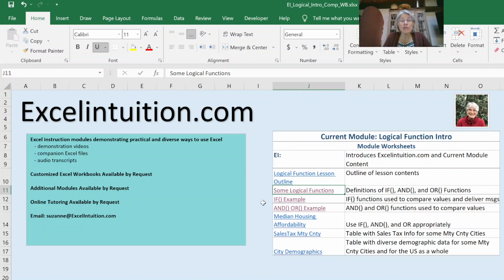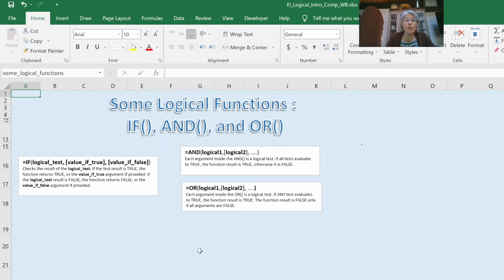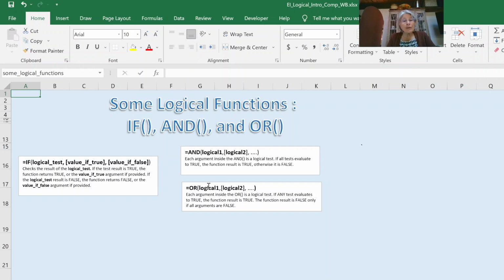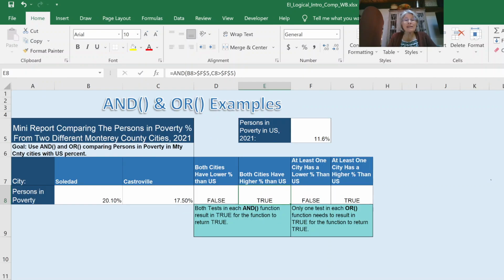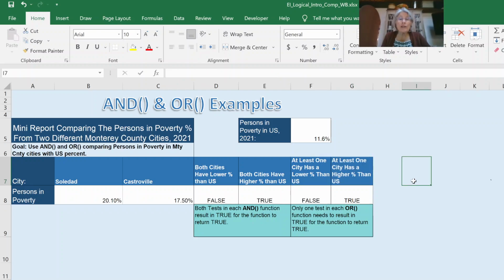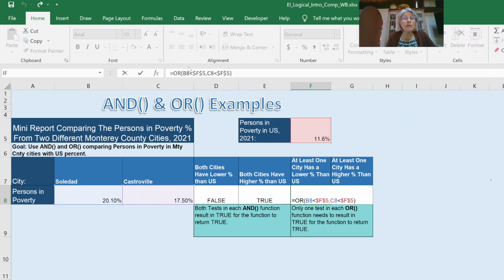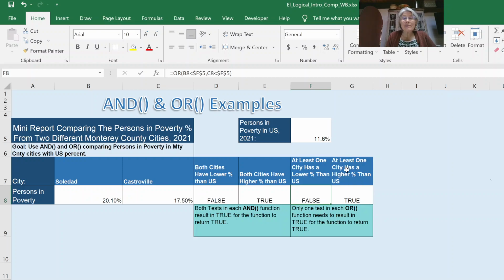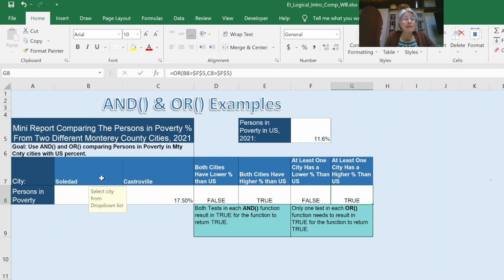Excel OR() Function Example 1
View an example of MS Excel Spreadsheet's OR Function used appropriately. Download your own copy of our companion workbook to explore and learn